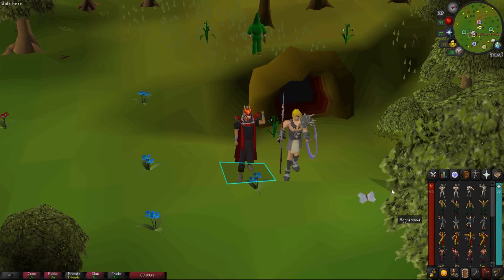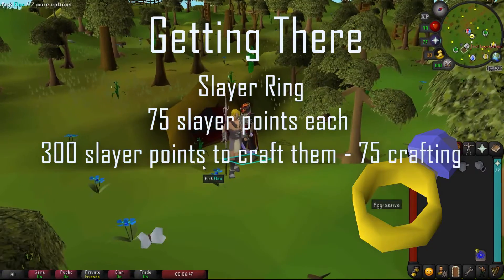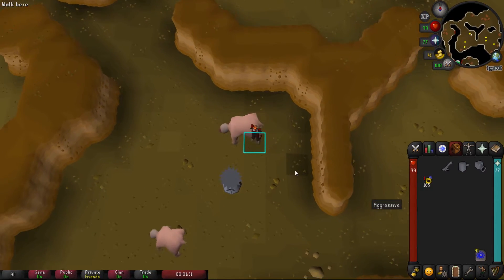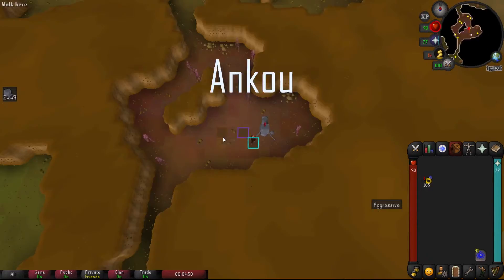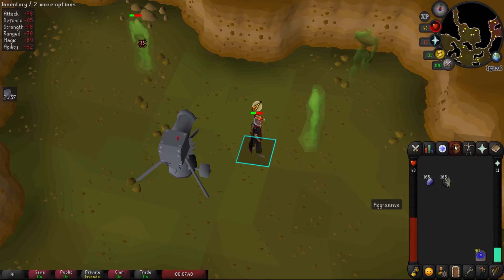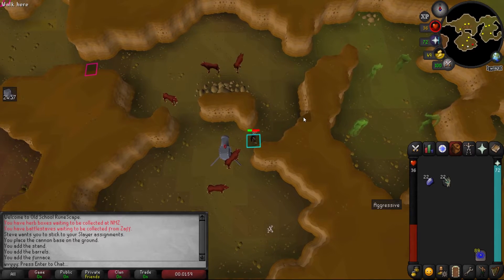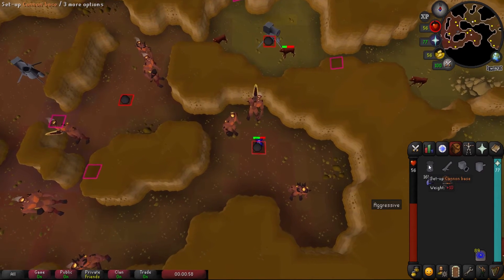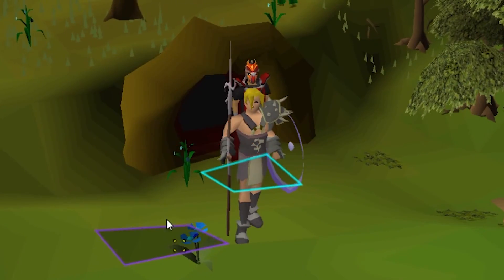OSRS Stronghold Slayer Cave - Safespots and Cannon Guide!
In this video we will cover the Stronghold Slayer Cave in the Gnome Stronghold. This video could be particularly helpful to noobs, low and med level players, pures, ironman and more!

0:00 Intro
0:21 Getting There
0:48 Map
1:00 Bloodveld
1:37 Ankou
1:53 Aberant Spectres
2:19 Hellhounds
2:45 Fire Giants

3:20 Outro